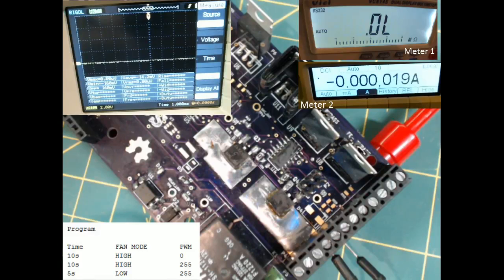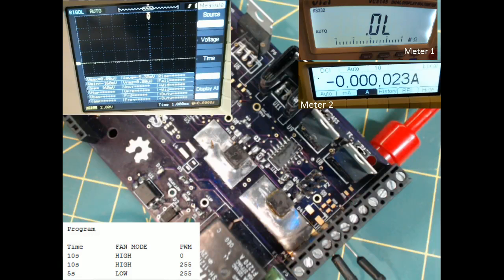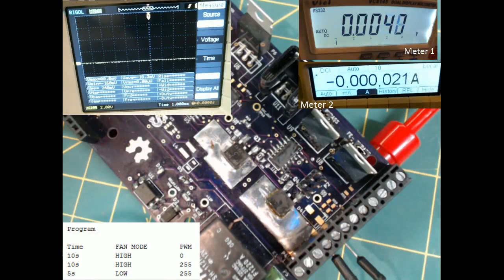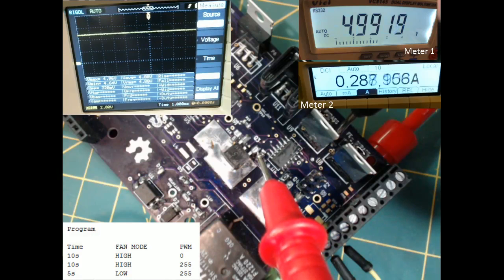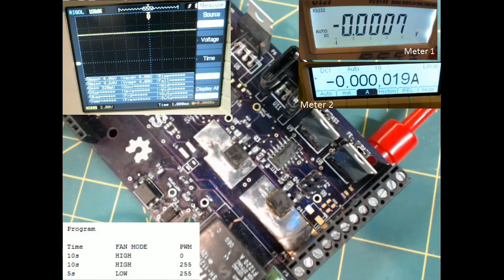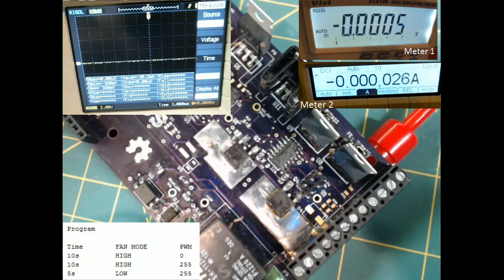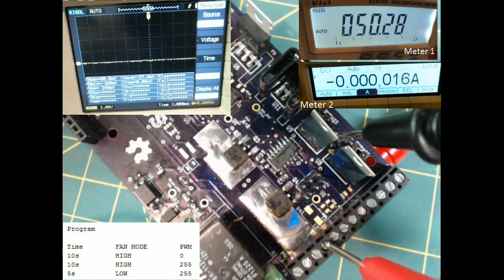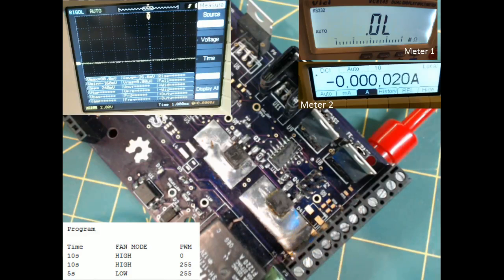BenchBudEE FET q3 questions 1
Program

 Time  FAN MODE  PWM
 10s   HIGH   0
 10s   HIGH   255
 5s   LOW    255

    You have verified that FAN_MODE is high?
  Show gate measurement on Q3

    The fan being always on is very suspect. First, verify it is plugged into the correct terminals of the terminal block.
  Showed that fan is connected to 4 and 5 from the bottom

    Once you have verified it is plugged into FAN_OUT+ and FAN_OUT-, remove the fan from the loop.
  Unplug the fan.  Pointed out that meter 2 is showing no amps

    Turn your test back on and set the program to output a PWM of 0. Using your ohmmeter on your DMM,
  ohms measure from FAN_OUT- to AGND.
  This should register as open loop.
  50 ohms

    Set the program to output a PWM of 255. Using your ohmmeter on your DMM,
  This should register as near zero resistance.
  50 ohms